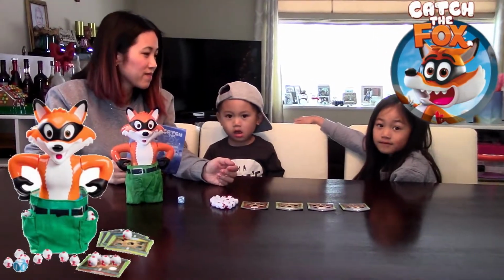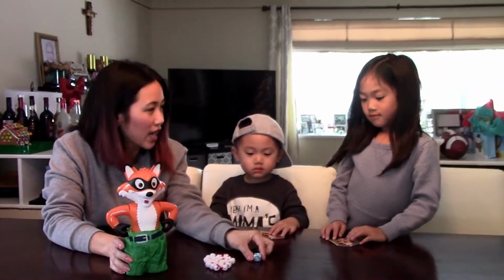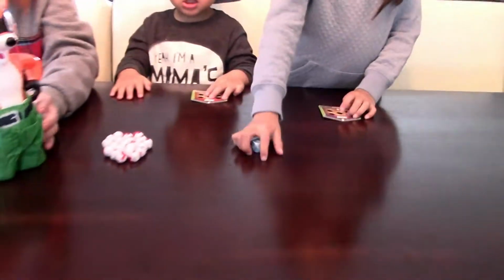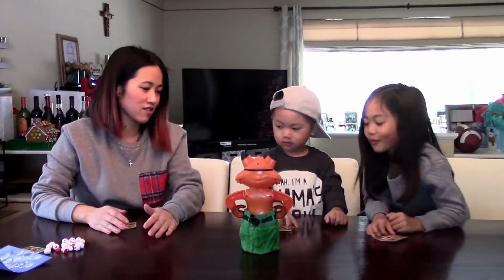How To Play CATCH THE FOX and Game Review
Teagan and Landon play CATCH THE FOX.  They will show us HOW TO PLAY CATCH THE FOX.  They will also do a game review of CATCH THE FOX.

30752_catch-the-fox_r_pk
Age
4 years and up
Players
2 - 4 players Download the game rules!

Uh oh – the Fox is in the hen house! This greedy fox is snapping up the chickens and stuffing them into his pockets. But when there are too many chickens, his pants will fall down and the chickens will escape! Roll the die to see how many chickens to add into the fox’s pockets, and push his head one time. Before you know it, the fox will lose his pants and the chickens will roll everywhere! Rescue the chickens and return them to your chicken coop. Be the first player to fill up your coop to win! Can you Catch the Fox?

The game comes with:
1 Fox and his pants, 21 chickens,
4 chicken coops, 1 die, 1 sticker sheet

The object of the game is to:
Be the first to save 5 chickens by filling up your chicken coop.